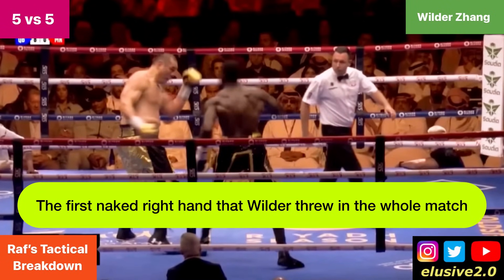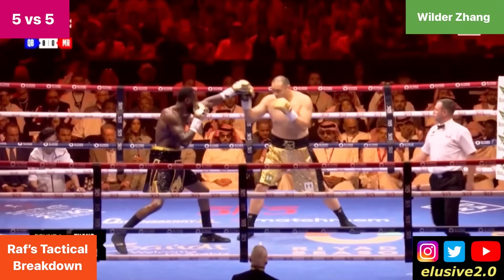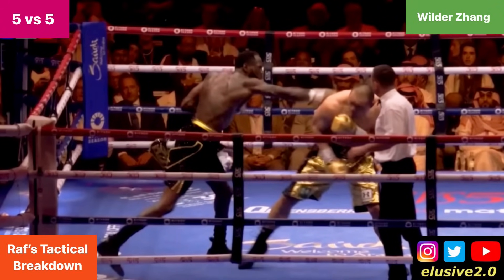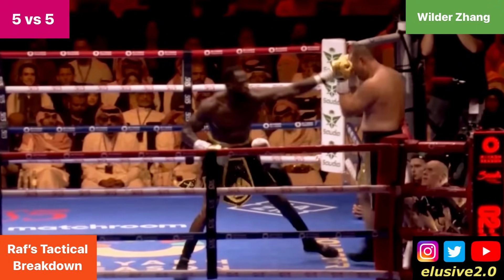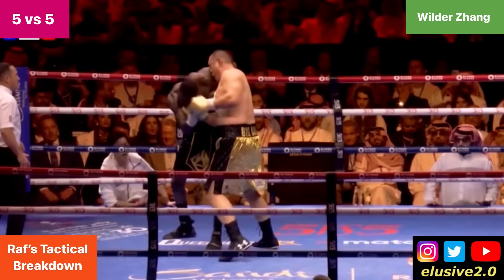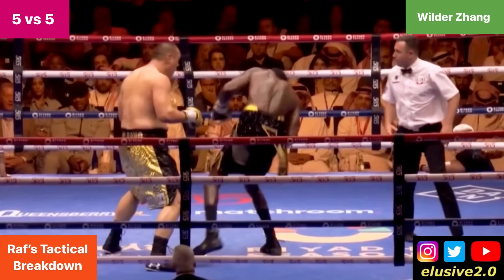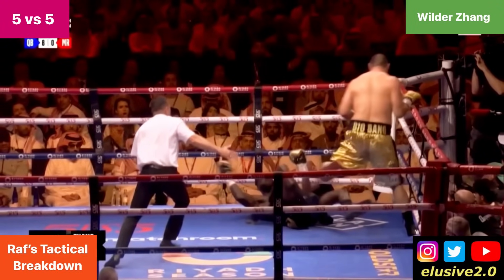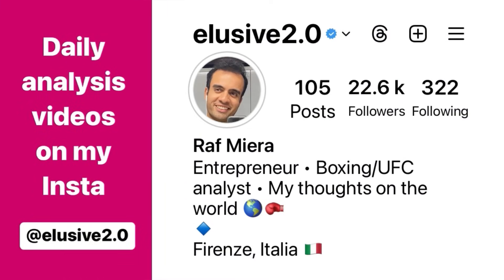The MISTAKE that cost Deontay Wilder against Zhilei Zhang ~ WHY HE GOT KNOCKED OUT? Breakdown by Raf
Deontay Wilder did something he hadn’t done all fight & in the 5th round, was made to pay for it. I’ve contextualised this alongside previous examples from the others rounds, to paint a broader picture too. Let’s break things down 🧠